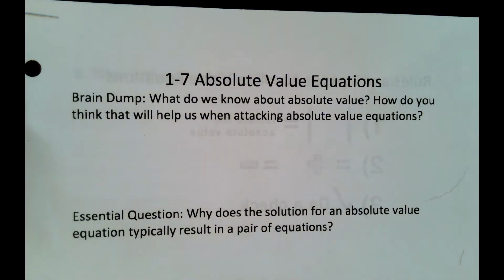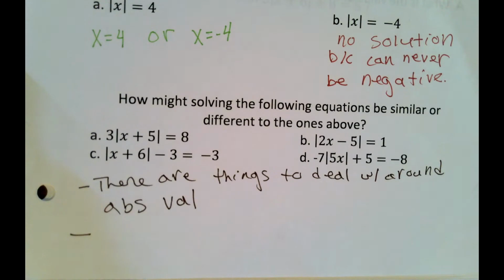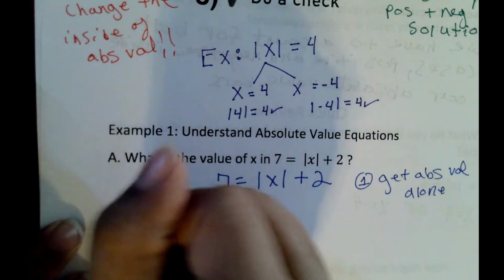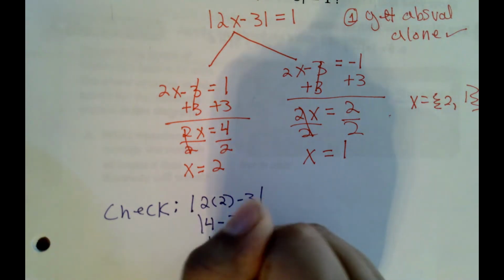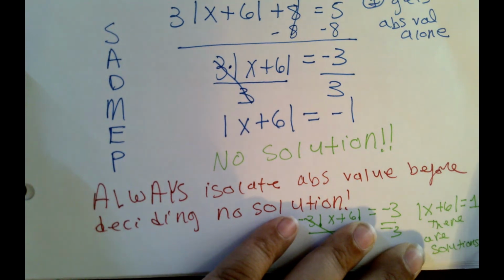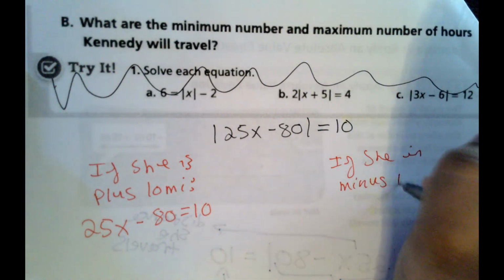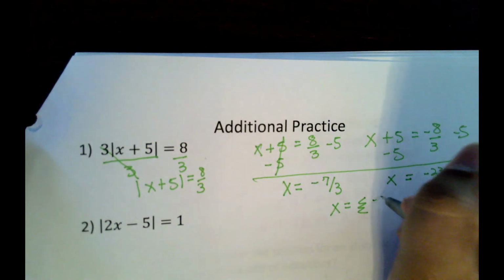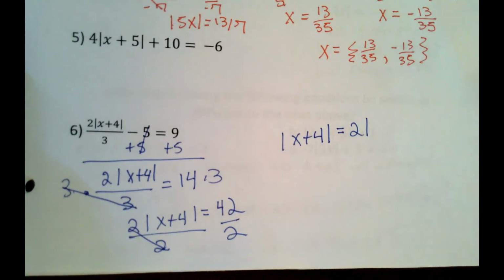1-7 Absolute Value Equations